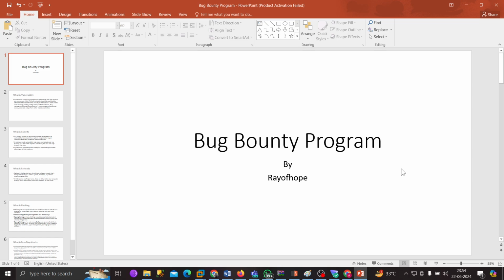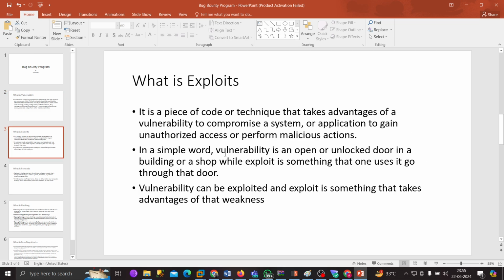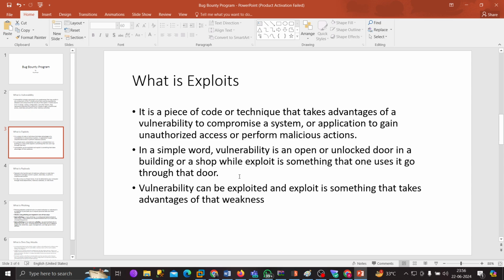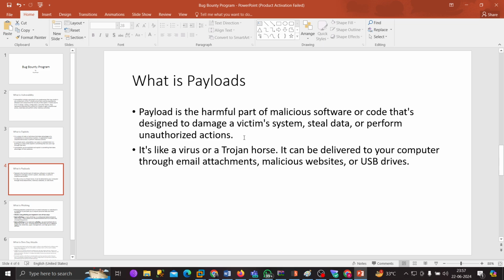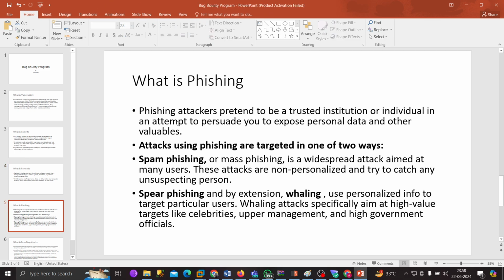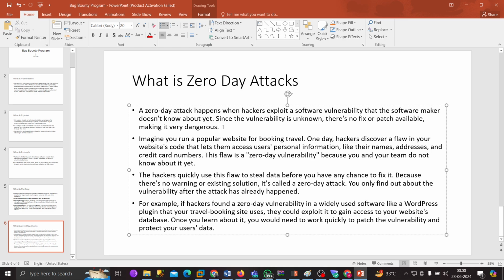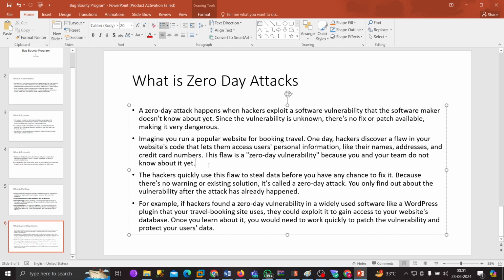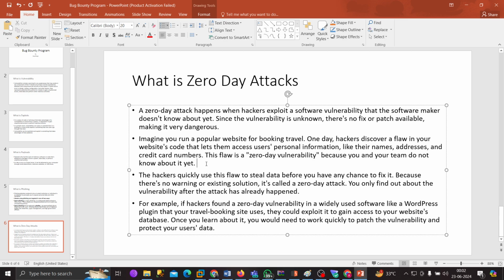Bug Bounty Program Day 01 || Cyber Security || RayofHope || Pen Testing || Ethical Hacking Tutorials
Bug Bounty Program Day 01 || Cyber Security || RayofHope || Penetration Testing || OWASP || Ethical Hacking Tutorials || VAPT

Rayofhope

This is the day 1st of the Zero to Hero series of Bug Bounty and Penetration Testing and in this series, we will be covering every possible bug out there on the website.